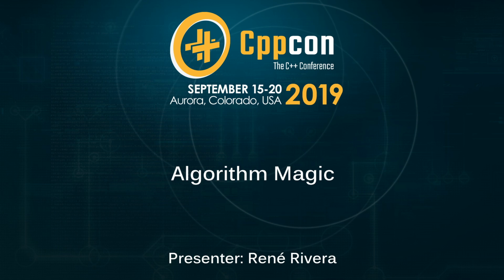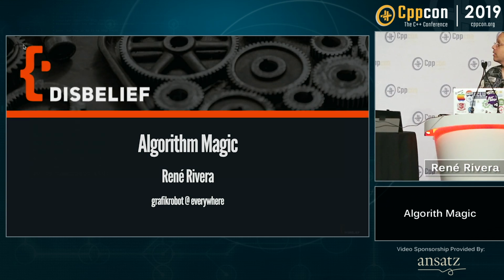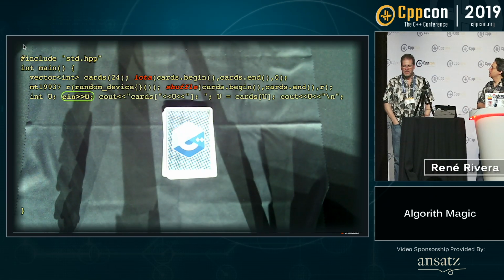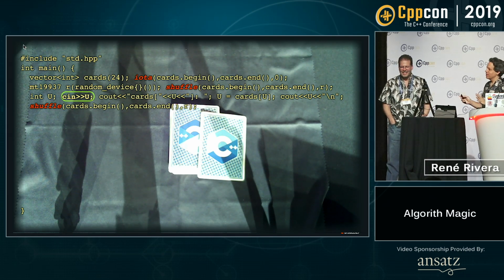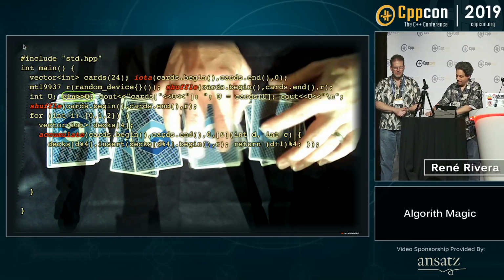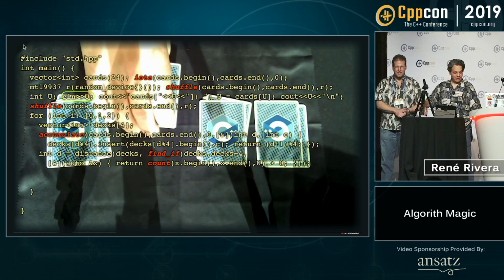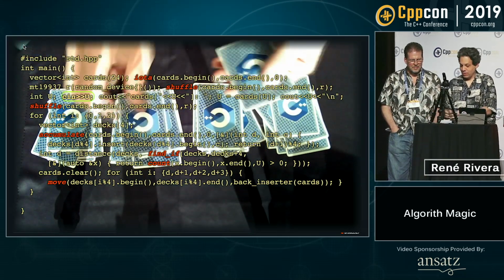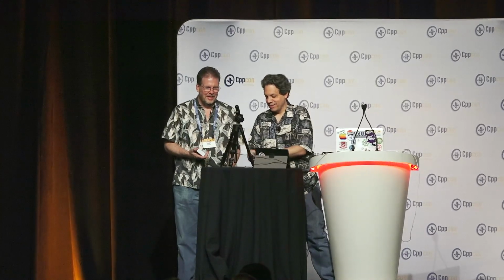Algorithm Magic - René Rivera - CppCon 2019